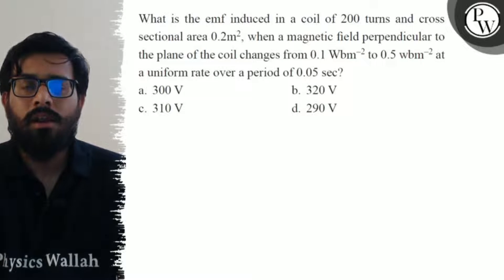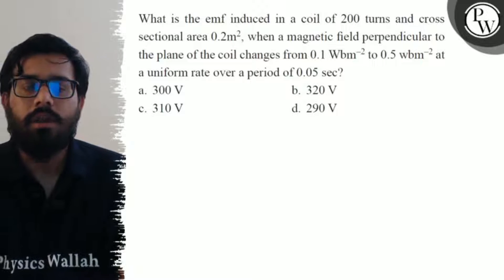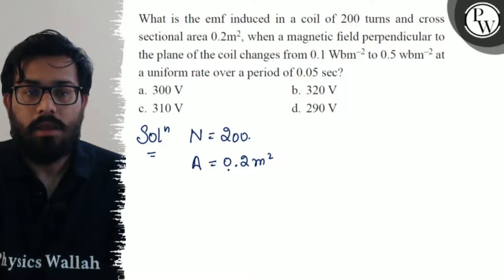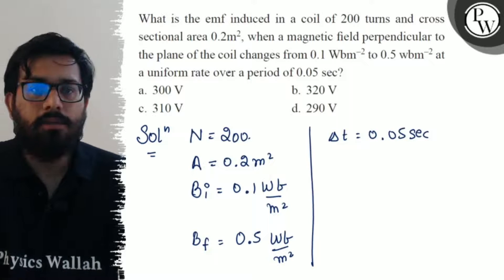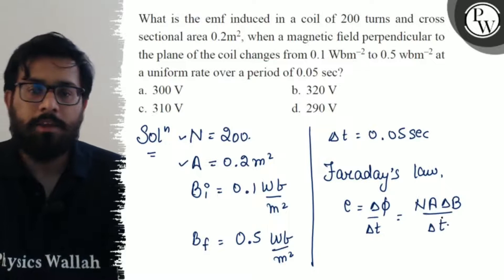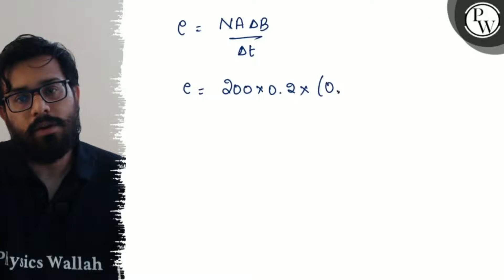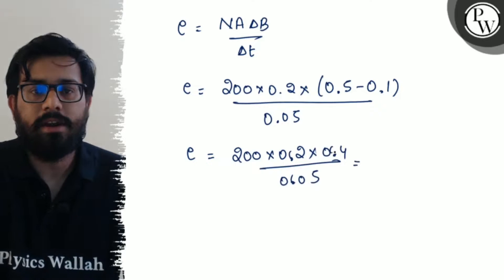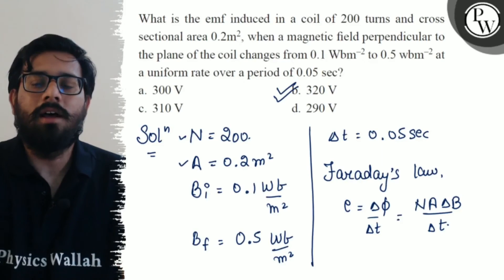What is the emf induced in a coil of 200 turns and cross sectional area 0.2 m^2, when a magnetic...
What is the emf induced in a coil of 200 turns and cross sectional area 0.2  m^2, when a magnetic field perpendicular to the plane of the coil changes from 0.1 Wbm^-2 to 0.5 wbm^-2 at a uniform rate over a period of 0.05 sec ?
a. 300  V
b. 320  V
c. 310  V